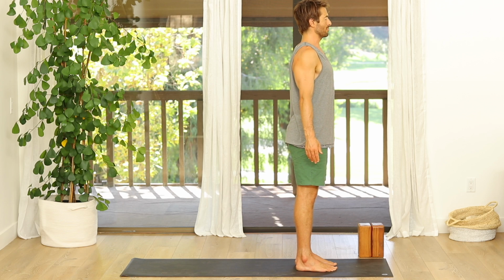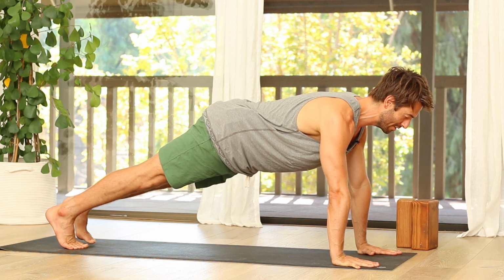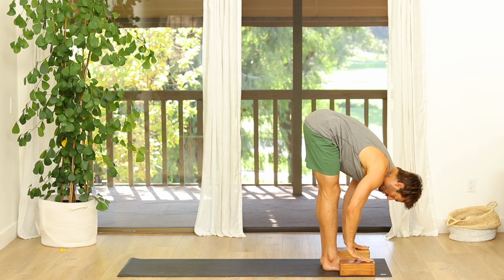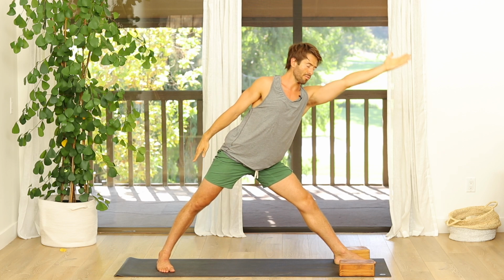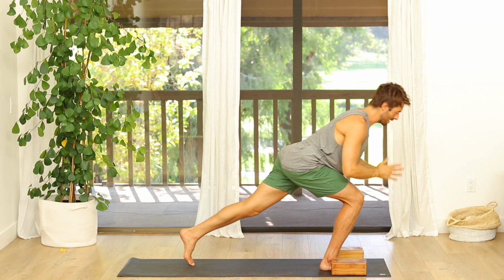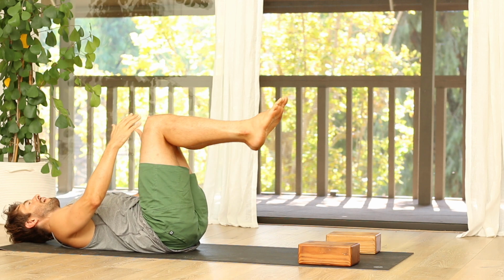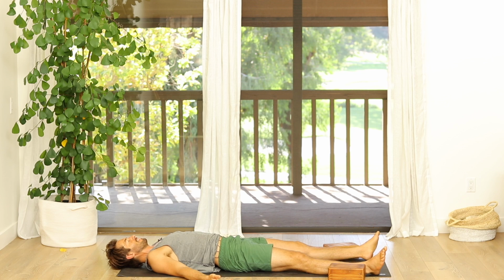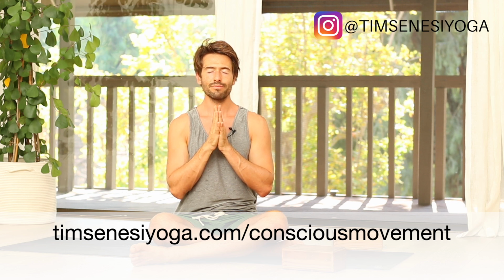Total Body Yoga Workout Flow | Yoga With Tim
This is a 20-minute version of my total body flow series. Join the YWT community and deepen your practice with me.
 This practice begins building heat with sun salutations and then goes through standing poses to strengthen, stretch and tone the legs, and exercise the core.  The class ends with abdominal exercises, backbends, and hip openers and twists to leave you feeling refreshed and energized.

to sign up to become a member of the community.

The Total Body Yoga Workout Flow w/ Core, Upper Body, Hips & Glute Strengthening | Yoga With Tim will give you a complete practice and teach an inward/meditative focus in the practice.